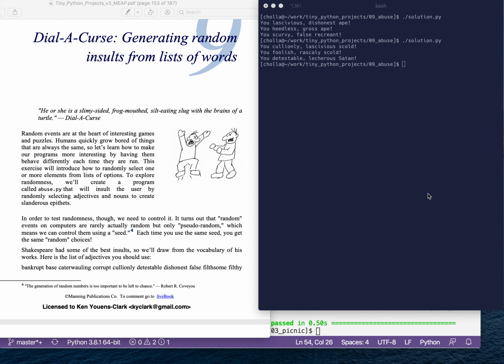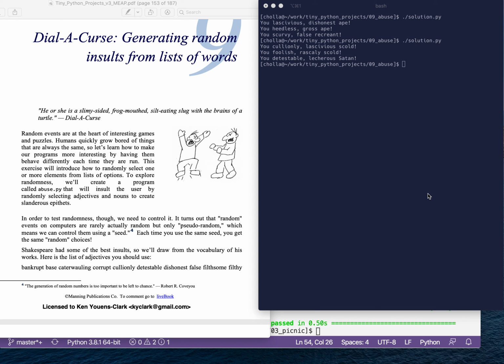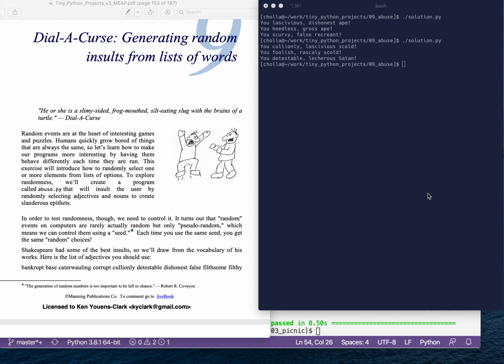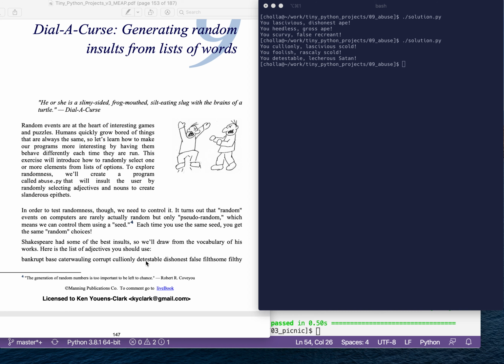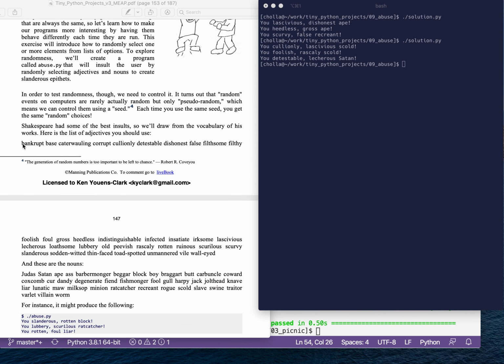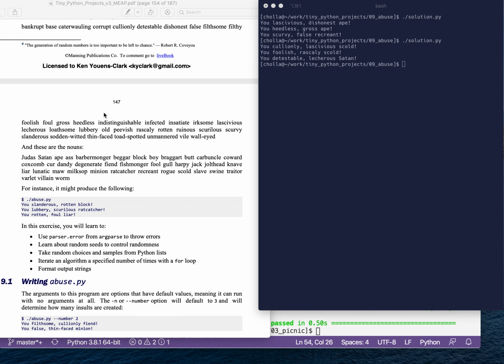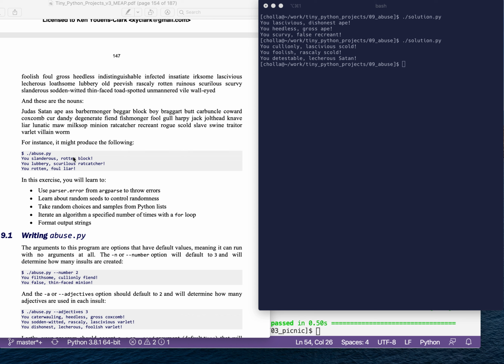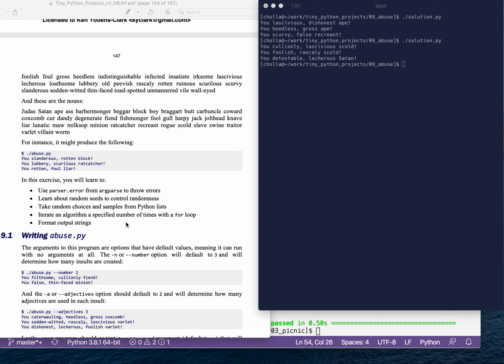Tiny Python Projects: Ch 9 Pt 1 (Abuse intro to randomness)